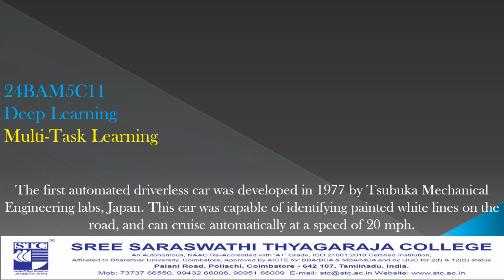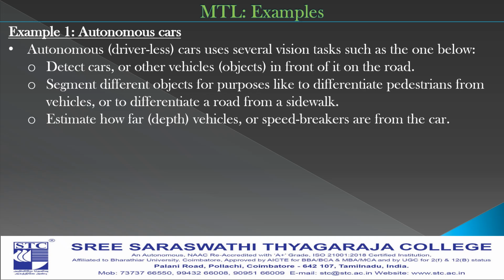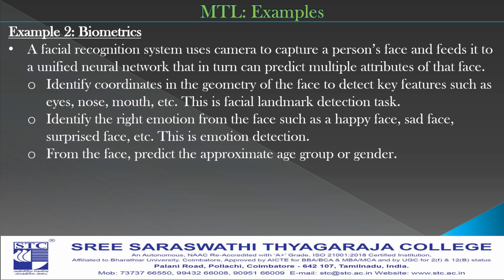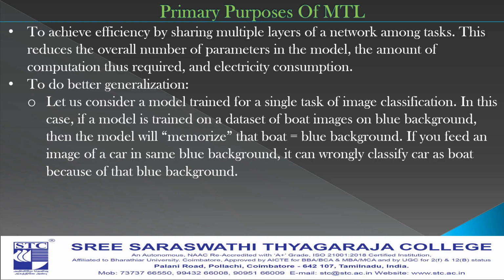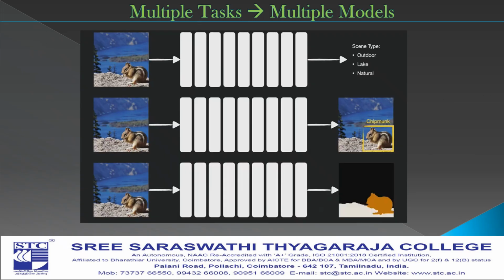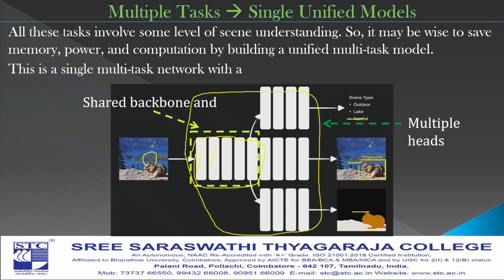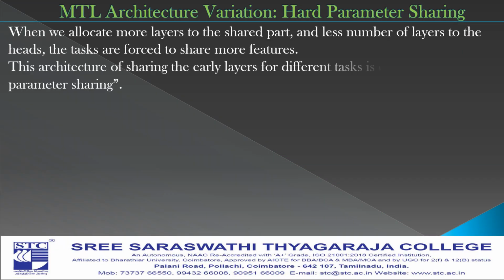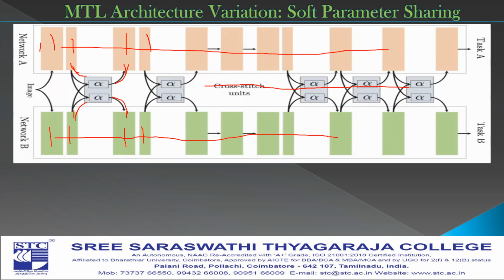DL-- Multi task learning